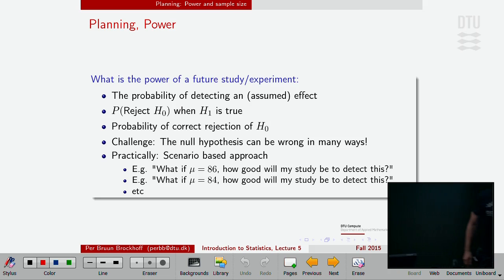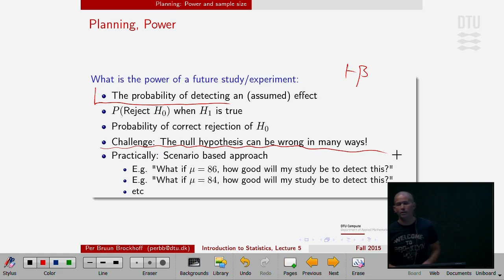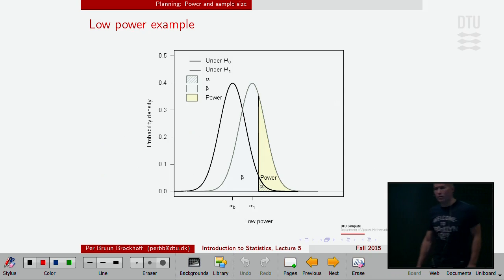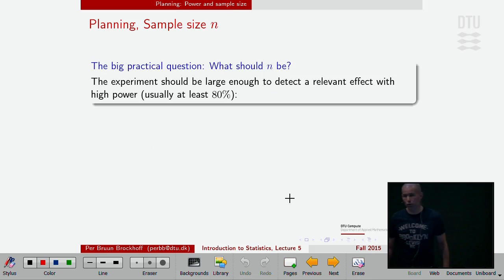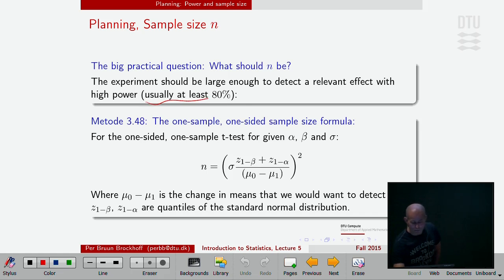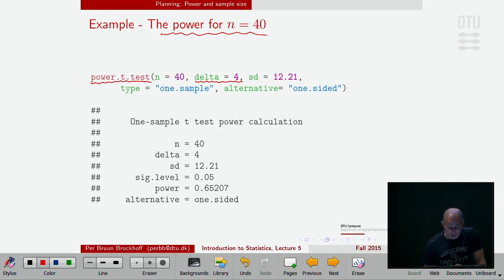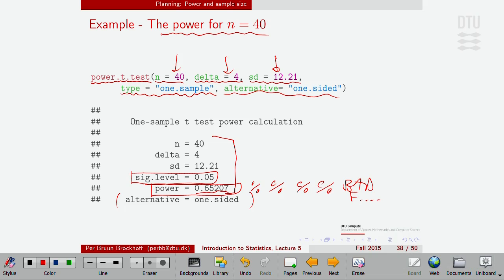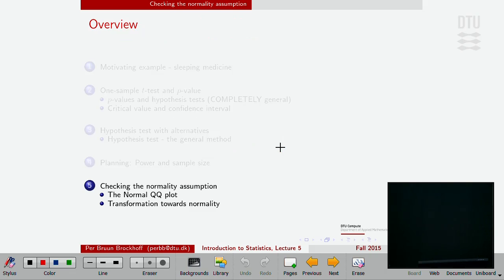Lec 5G: Planning: Power and sample size